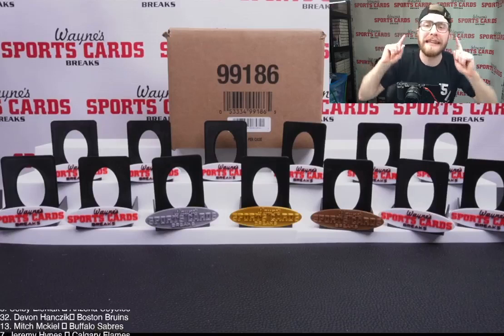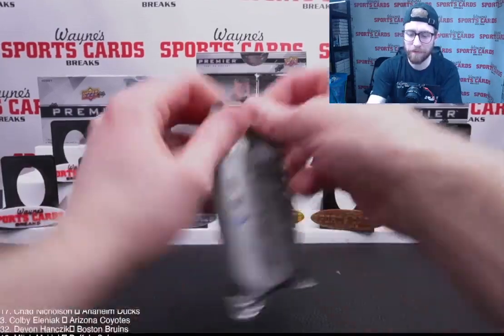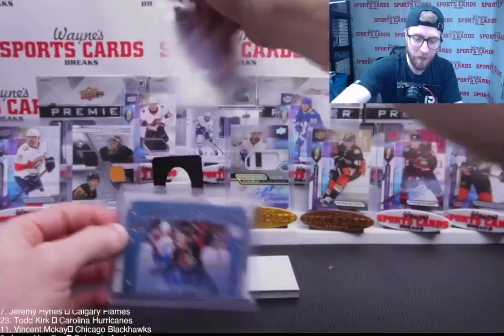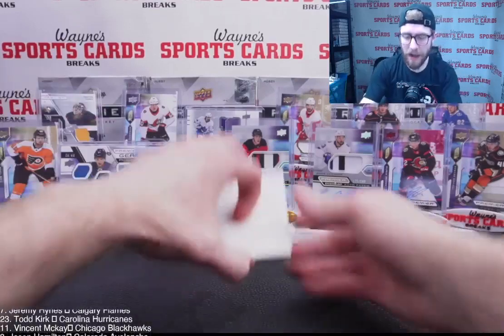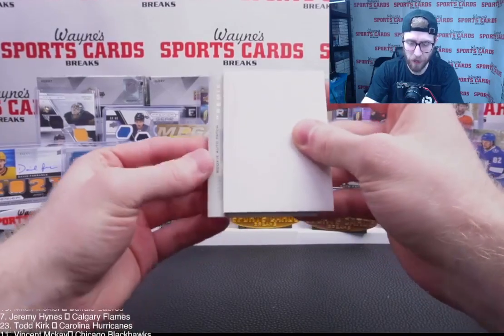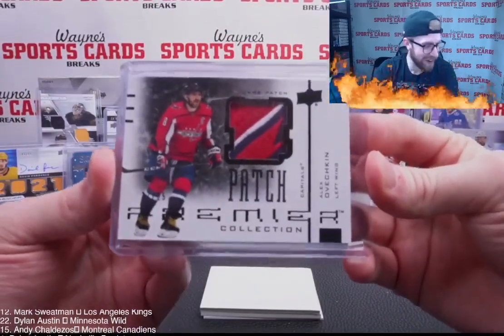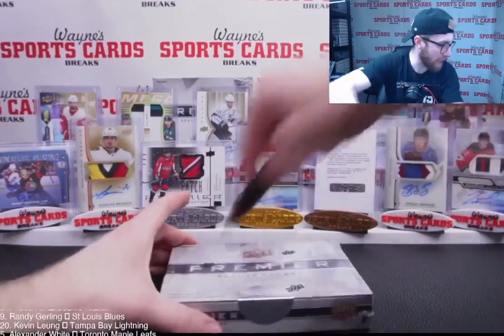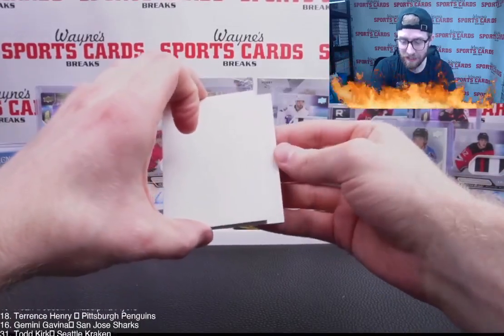2021-22 Upper Deck Premier 10-Box MASTER CASE!! 1/1 BANGER 🌋🌋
HUGE 1/1 patch!!! Rare Rookie RPA /99, AND some huge veteran hits!!!